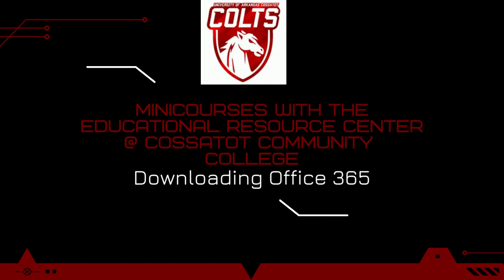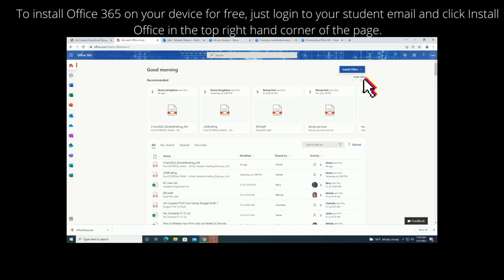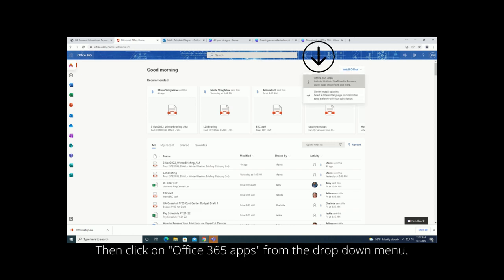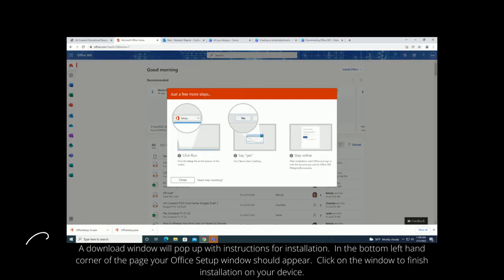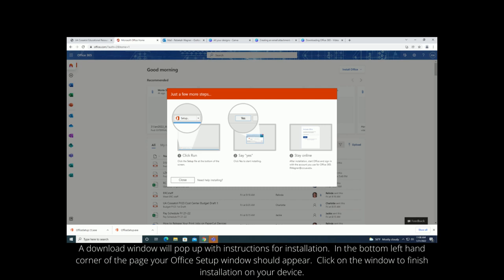How to download Microsoft 365 to your personal devices for FREE!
UA Cossatot students and employees can download MS 365 to at least 5 devices for FREE!